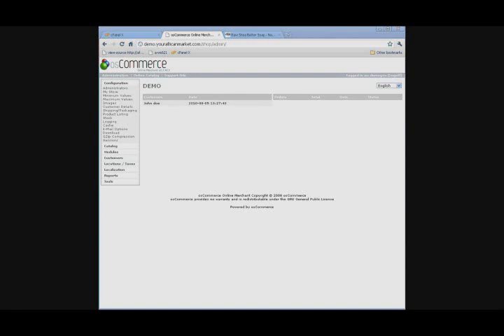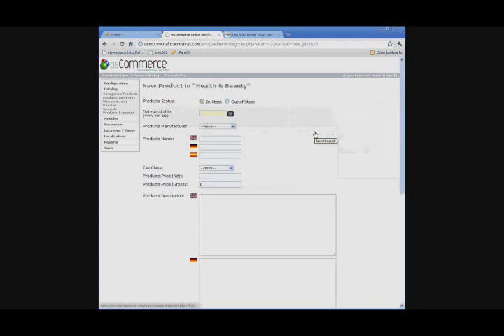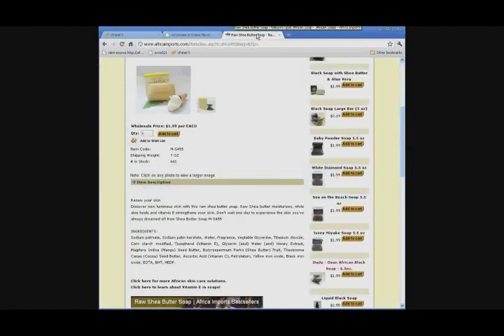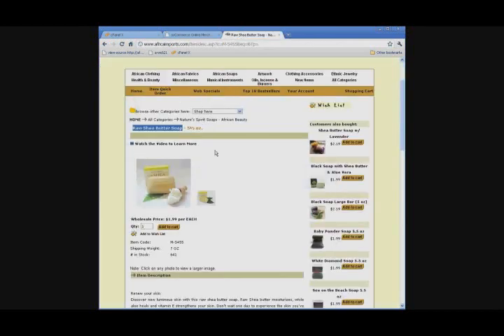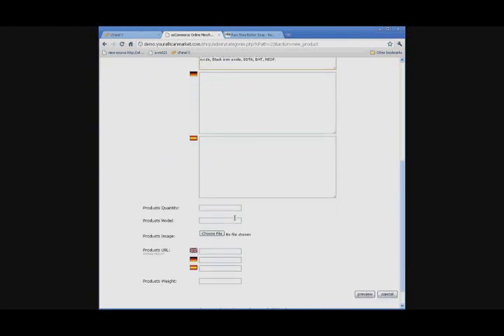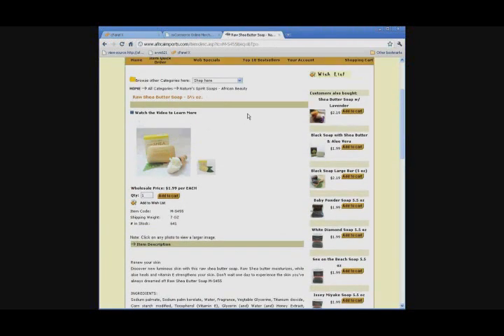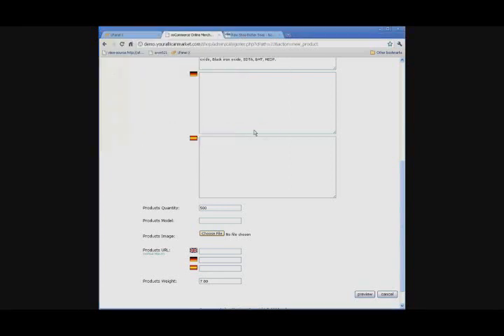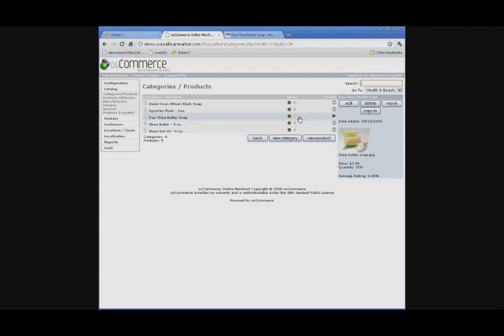Creating a new product in oscommerce | Africa Imports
This video will show you how to add products to you oscommerce shopping cart with an image, description, price and more!